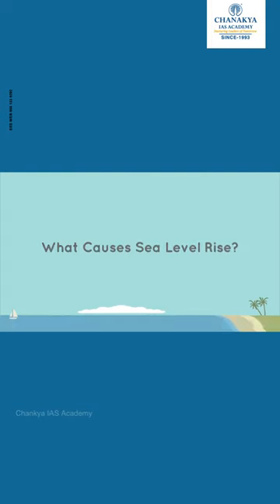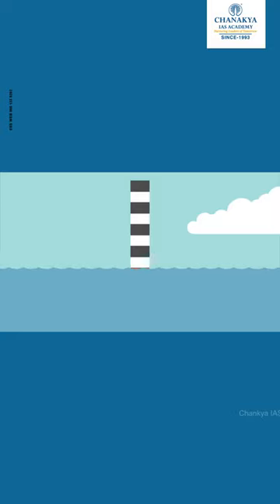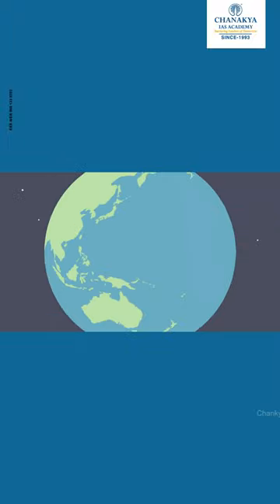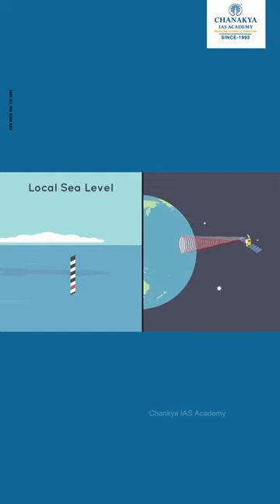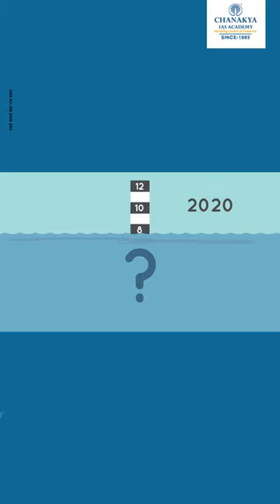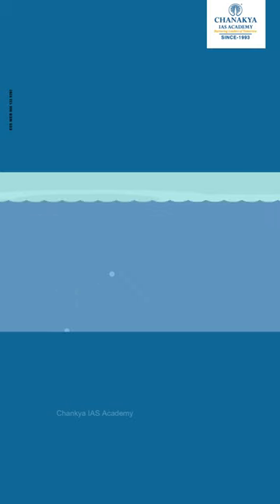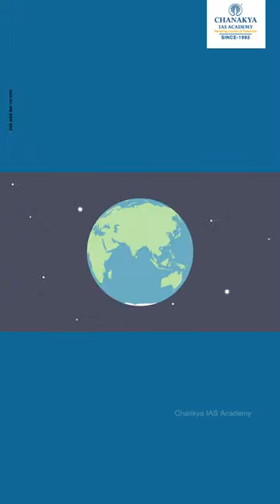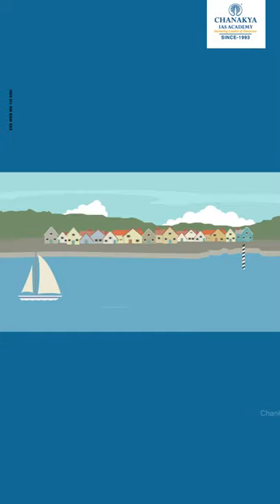Working on Project Chanakya IAS Academy | EESWEBB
eesweb , Pune
digital marketing company in Pune
digital marketing agency in Pune